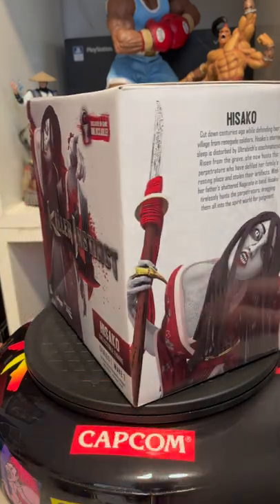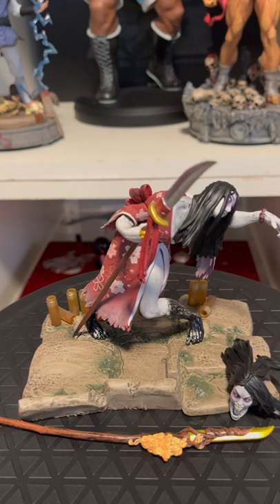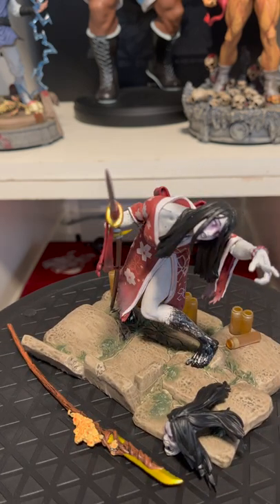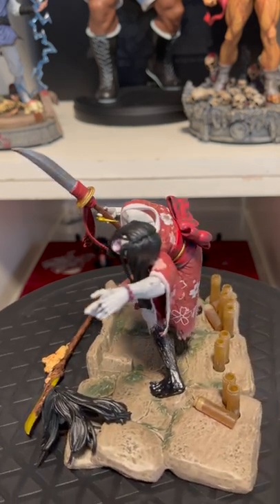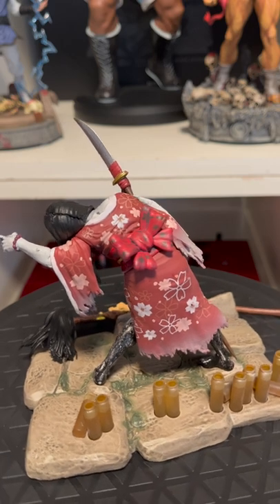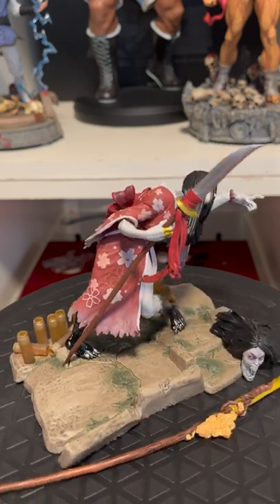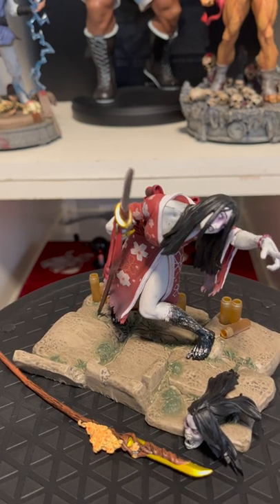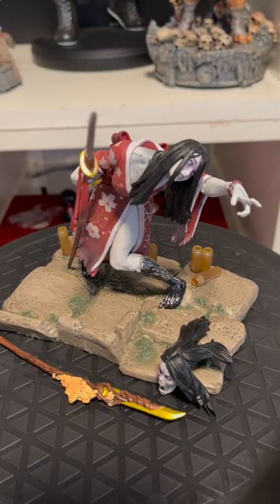The Best Hisako Figure Available! Ultimate Source Killer Instinct Hisako! 4k 60fps HDR